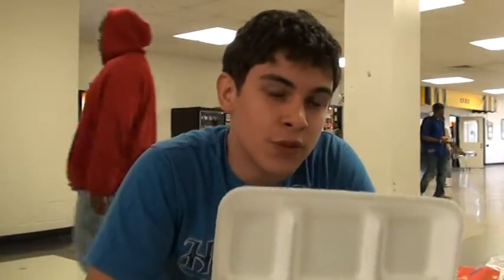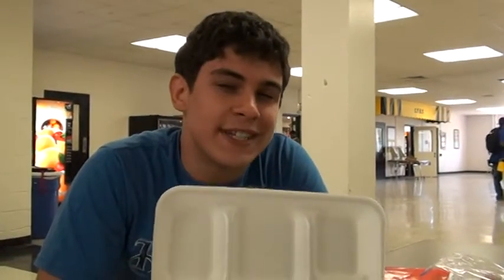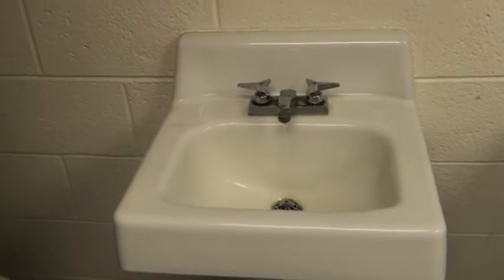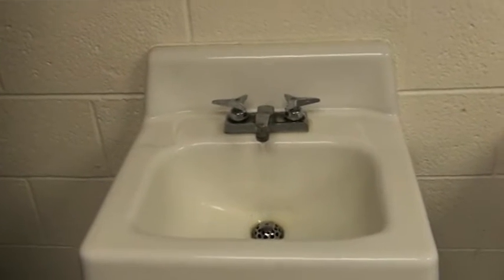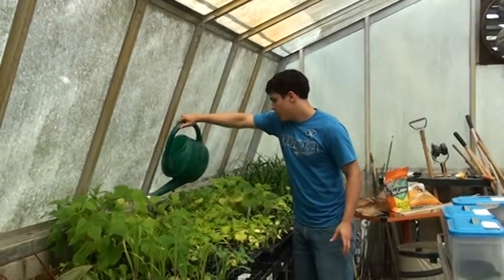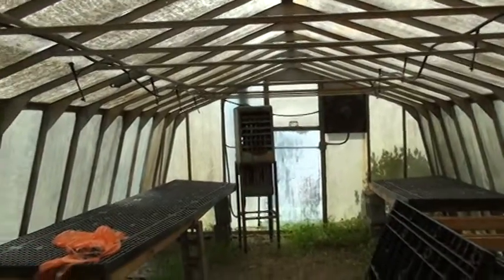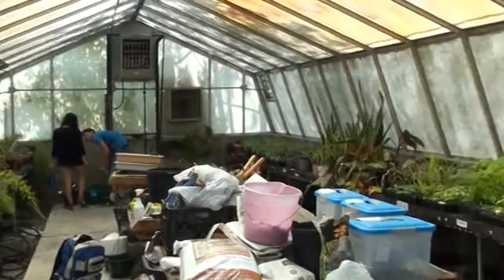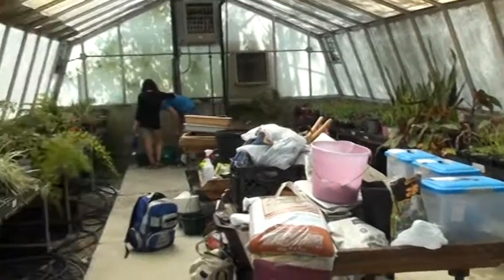Really basic Green Tiger grant documentary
We are planning on making a documentary way better than this in the future, but we needed something for our grant application!